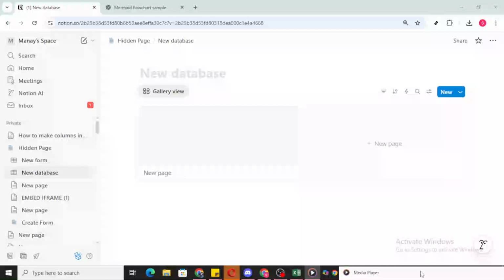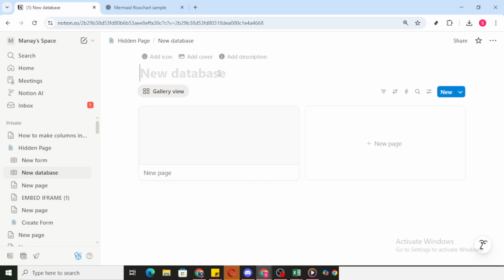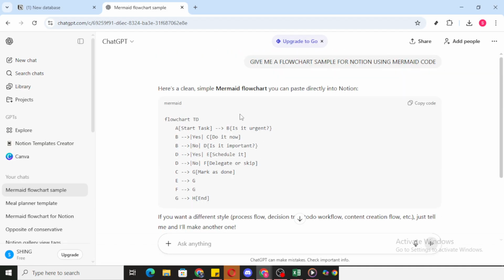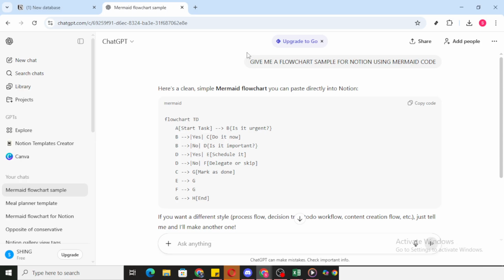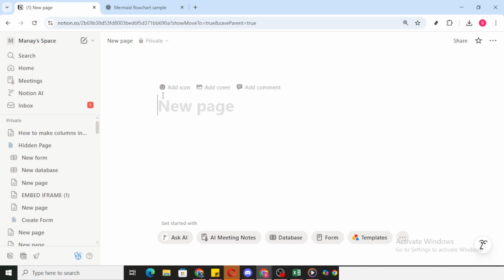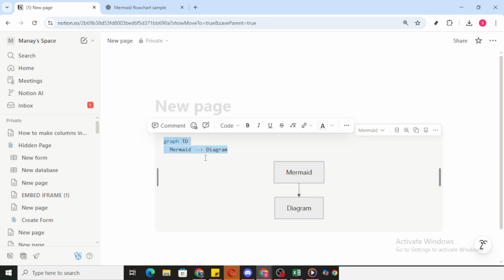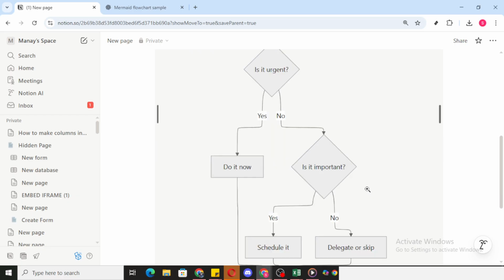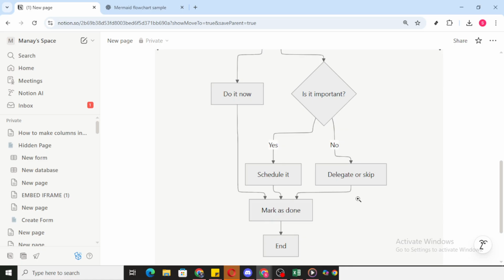How to create a flowchart in Notion (full guide)